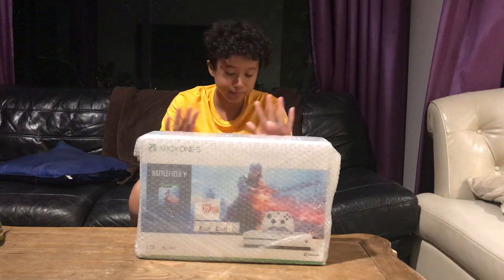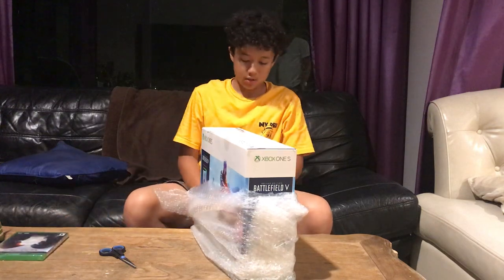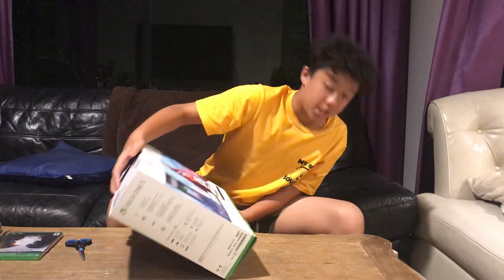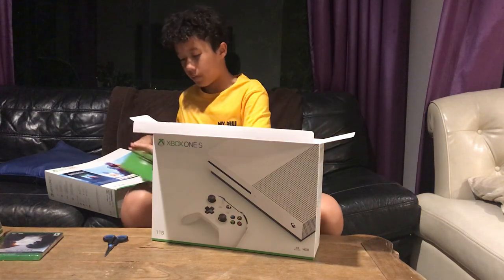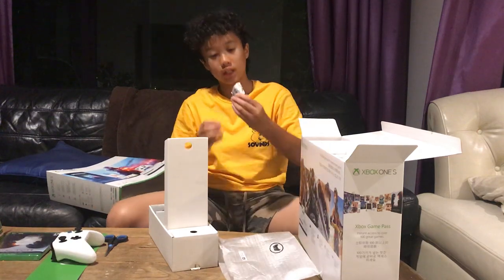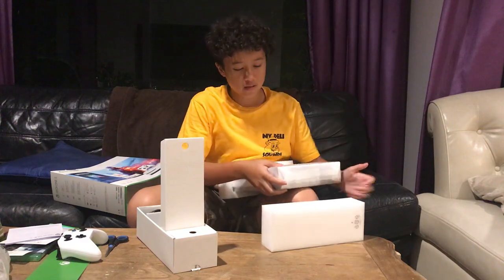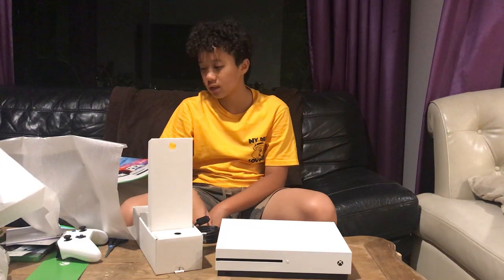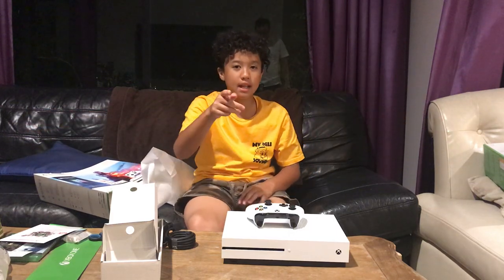This is my unboxing if the Xbox one s enjoy